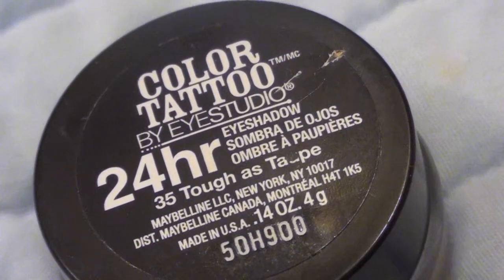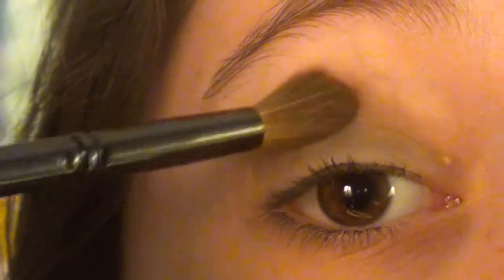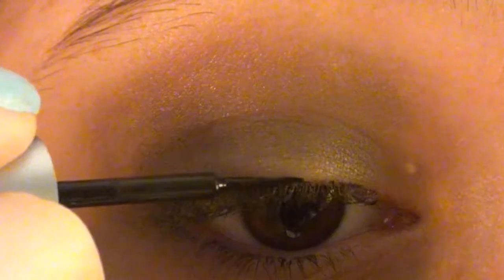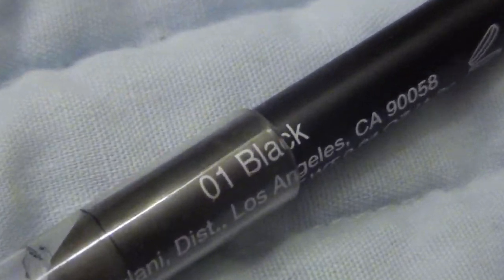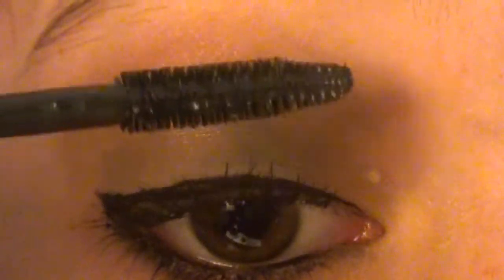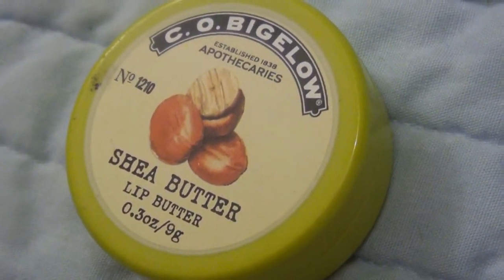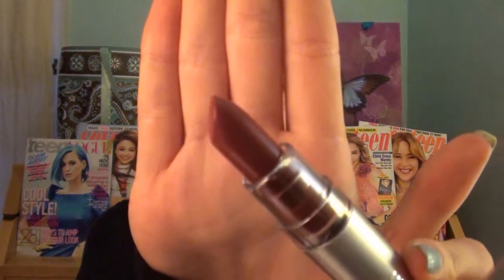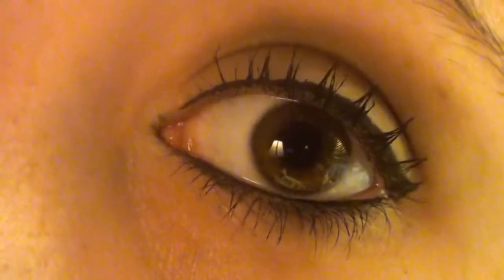Katy Perry - Wide Awake Official Music Video Inspired Makeup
Katy Perry's music video "Wide Awake" just recently came out. In the video she was wearing a smokey with contoured blush and a vampy red lip. I recreated the look in this tutorial. It's not gonna be exact but it is similar!